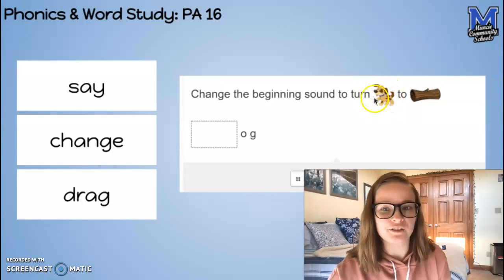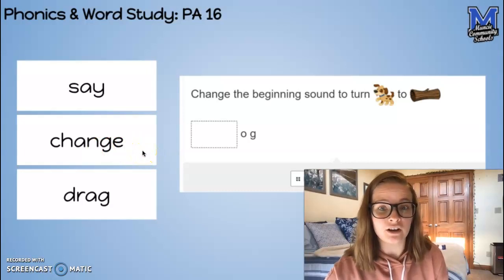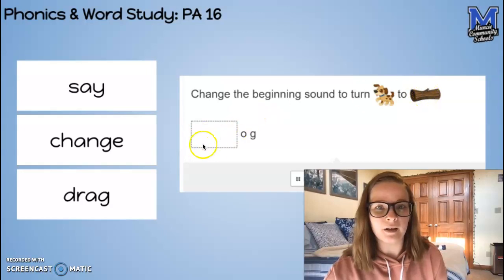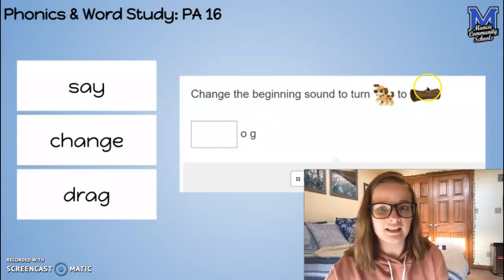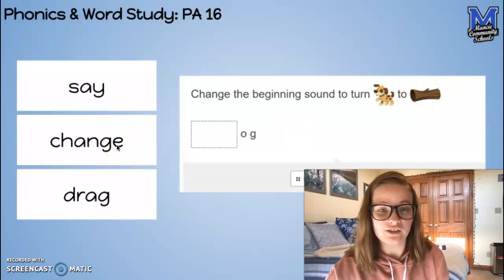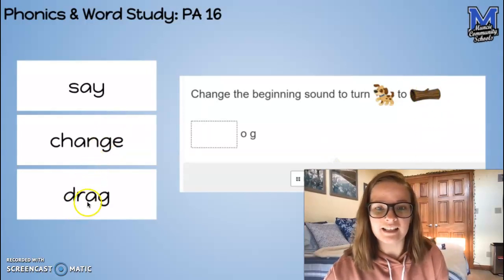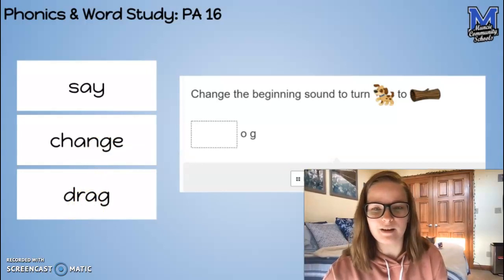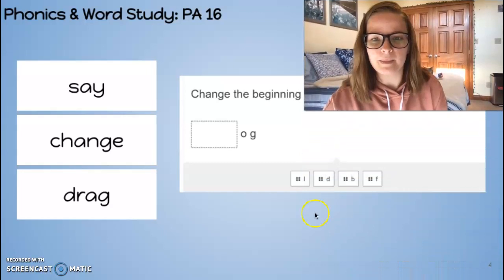PWS PA 16